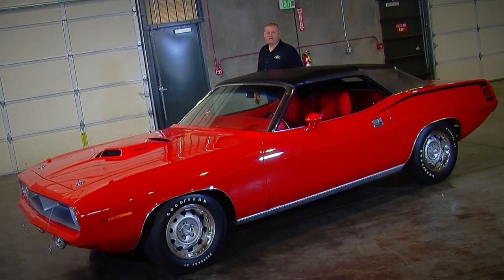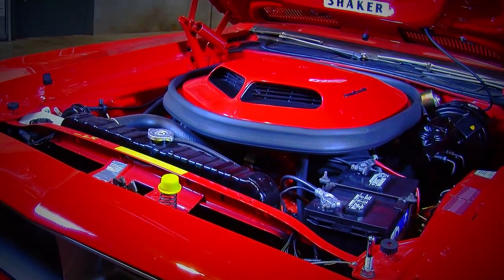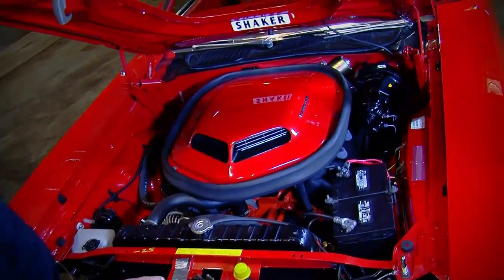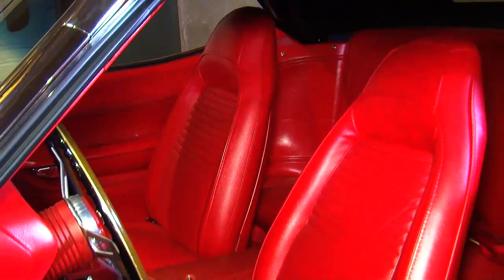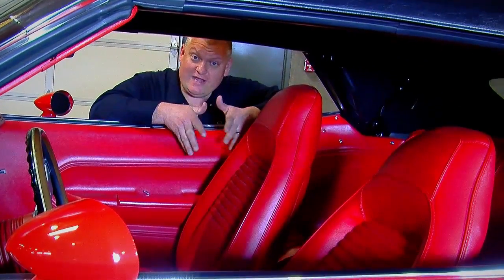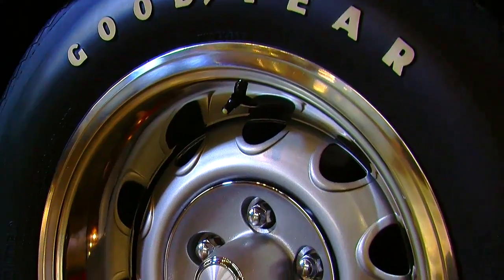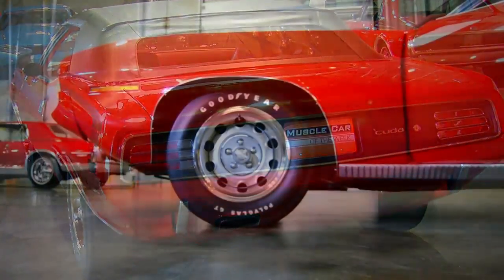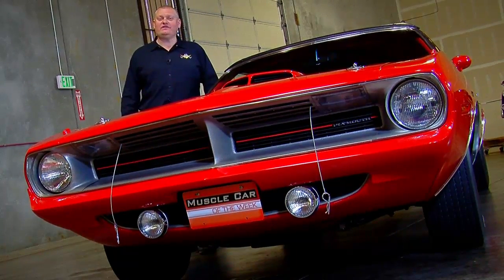Muscle Car Of The Week Video #53: 1970 Plymouth 426 Hemi 'Cuda #1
This week, we bring you one of the pinnacle Muscle Cars ever built, for multiple reasons!    You're looking at the very first 1970 Plymouth Hemi 'Cuda Convertible ever built.    Rare because they only made 14 Hemi 'Cuda drop-tops in '70, cool because of the 425 HP 426 cube Hemi V8 under the hood, and even more unique because this is the first one to roll off the assembly line.    Dressed in Rallye Red with a red interior and black top, this car even sports a red Shaker hood scoop for more attention-getting fun.    Mash the gas and the dual Carter four-barrels open up to provide fuel - lots of fuel - to the hungry Hemi below.    The Brothers Collection is home to some awesome cars, but this one is over the top, even with the top down!